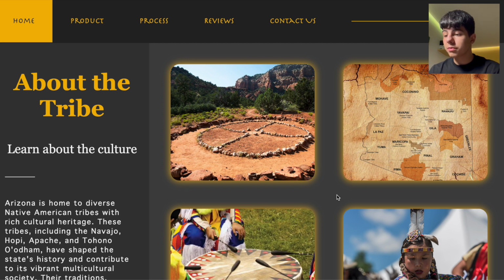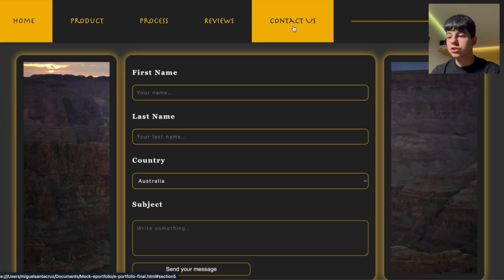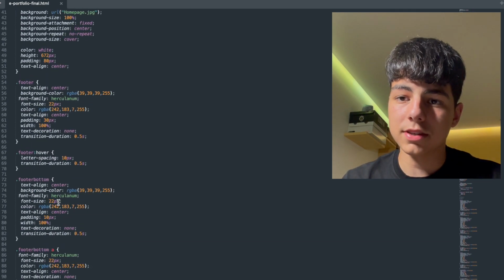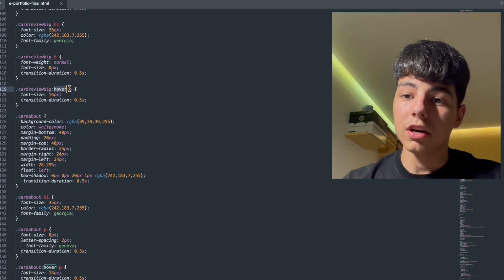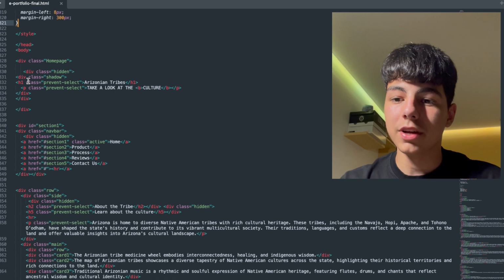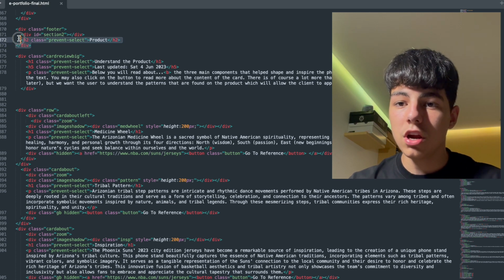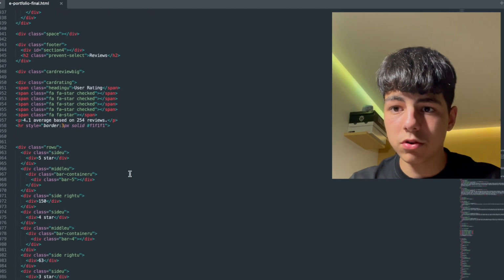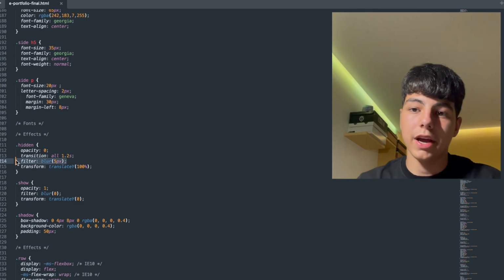(Long Version) Mock E-portfolio Website Showcase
This is a video made by me showing off my website based on a product that I made inspired by Arizonian tribes.